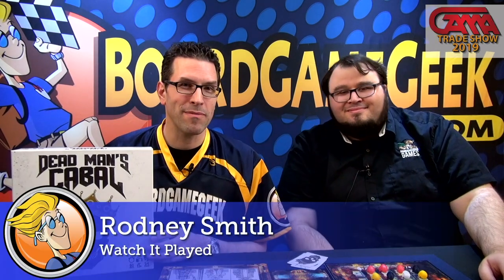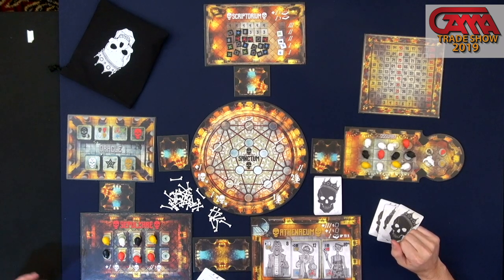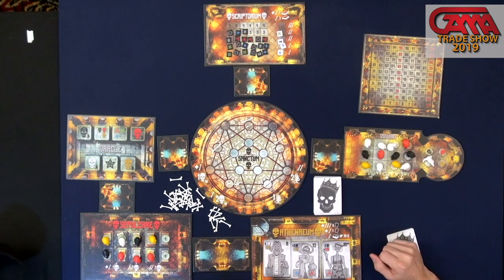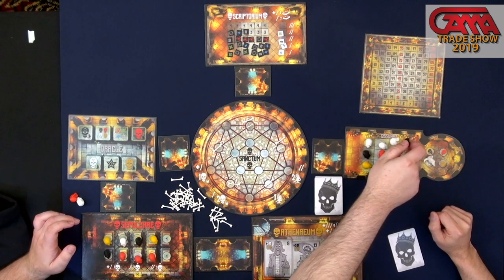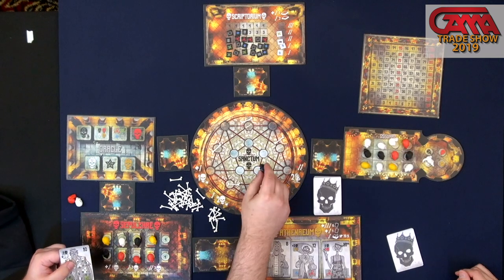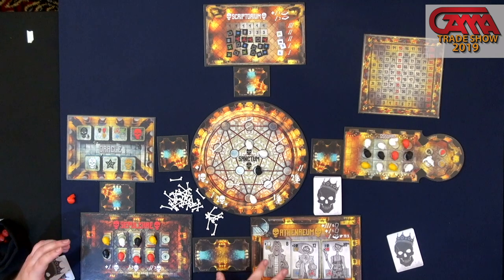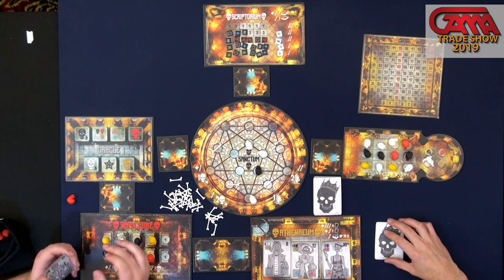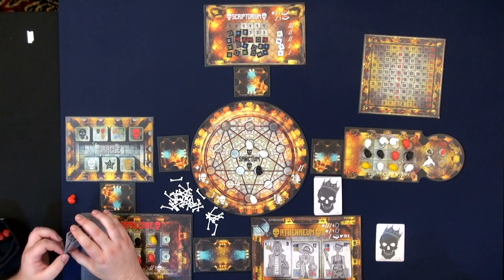Dead Man's Cabal — game overview at GAMA Trade Show 2019